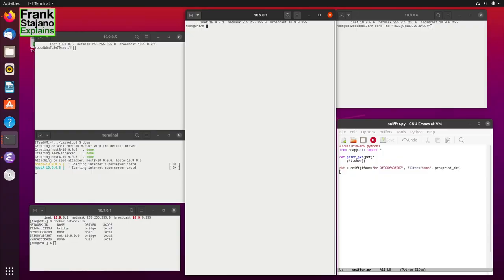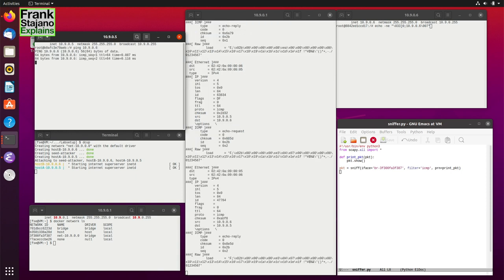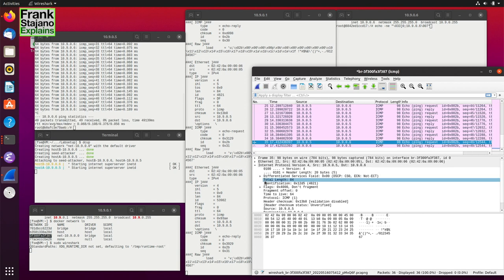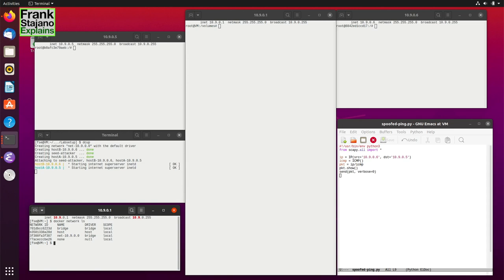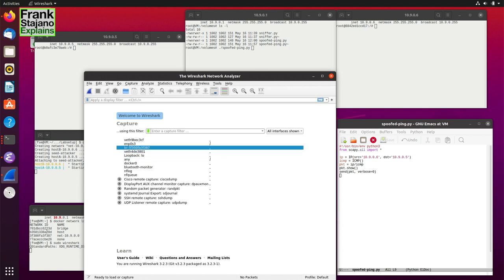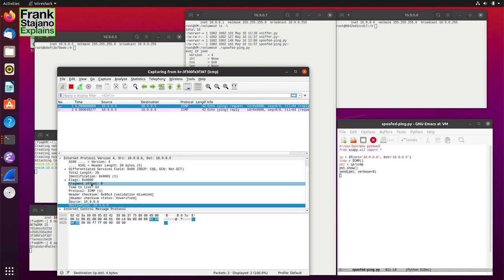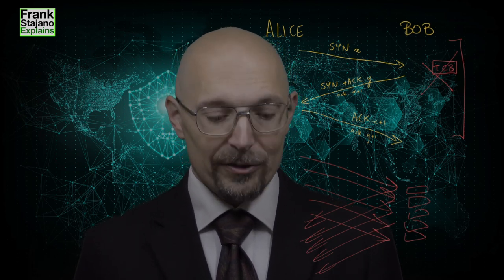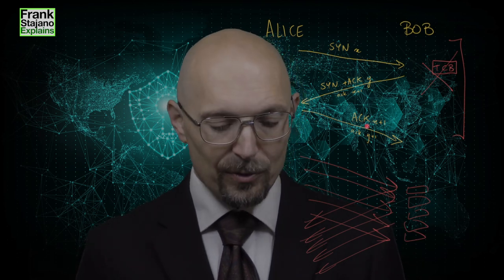TCP attacks: How does the Great Firewall of China block specific web traffic?(security@cambridge)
This lecture is part of my undergraduate security course at the University of Cambridge.

00:00 Intro
01:45 Packet sniffing and spoofing with Wireshark and Scapy
08:21 Syn flooding attack
12:29 Syn cookie
18:17 TCP reset attack
 22:31 TCP session hijacking attack